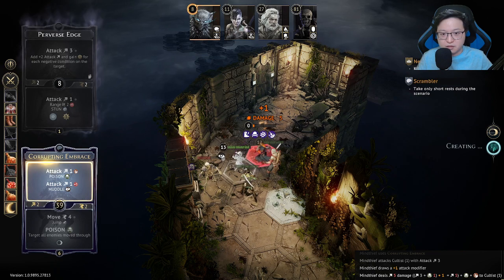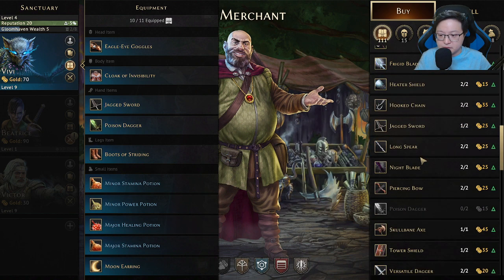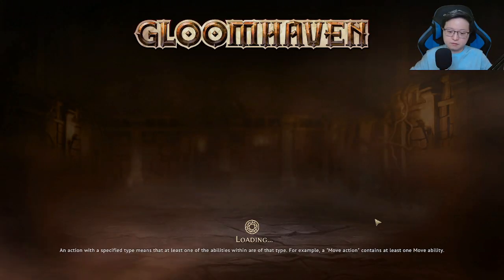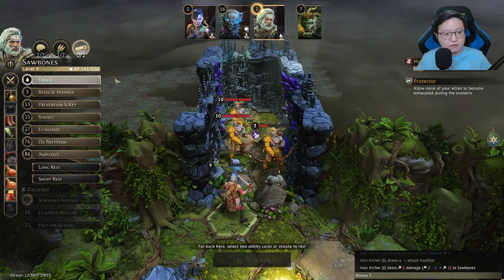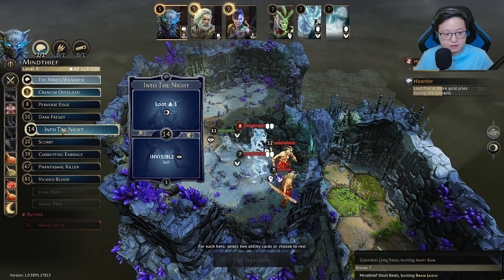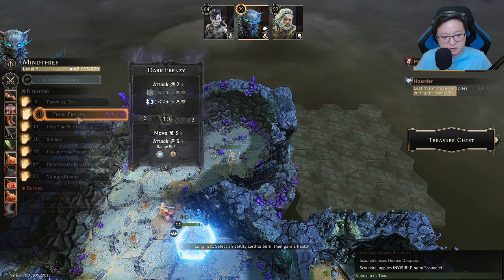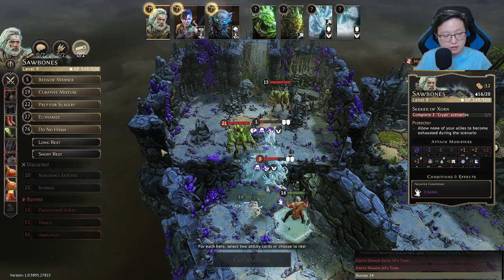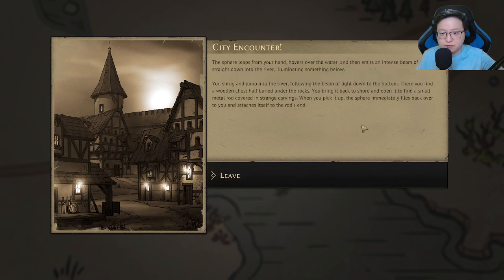Gloomhaven Lets Play (Part 25) Through a valley of Demons [Mountain Pass Scenario]